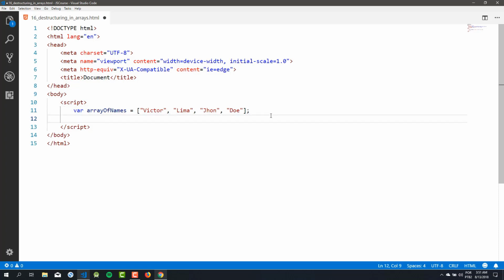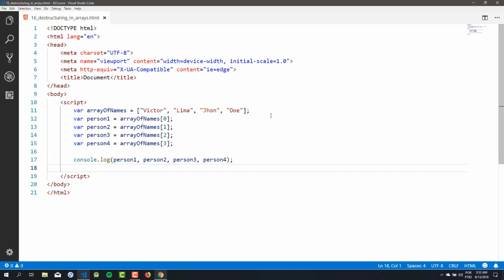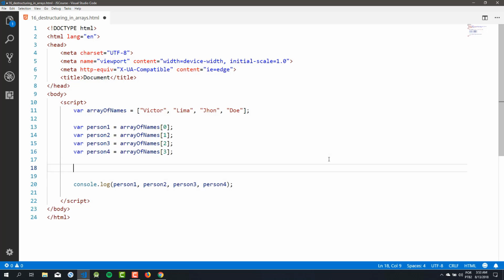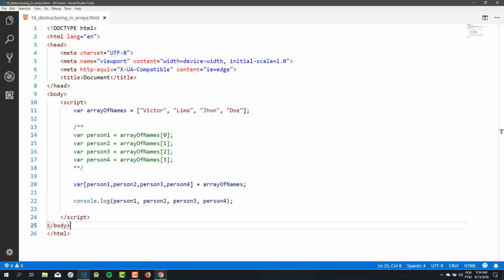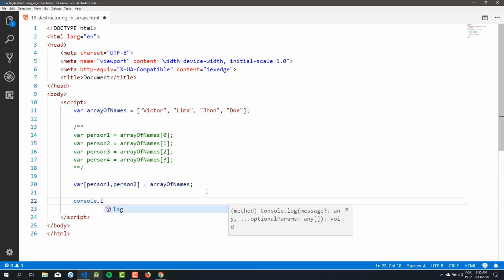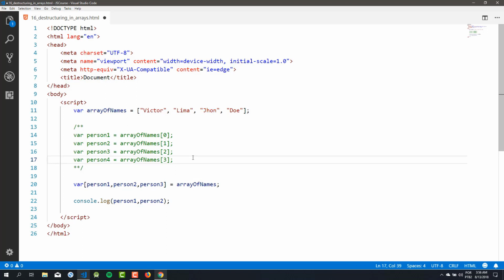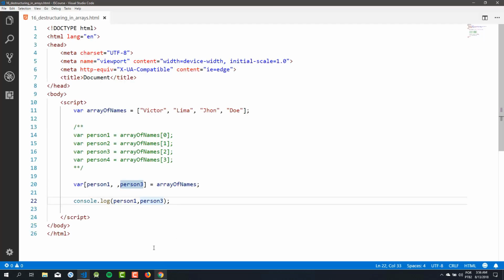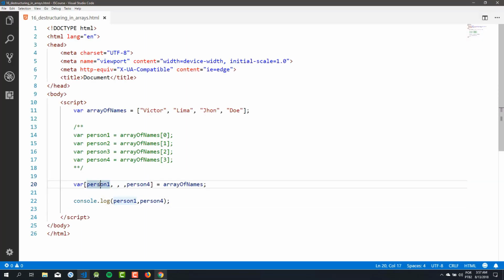Learn Destructuring In JavaScript | Part 6 | Eduonix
So Destructuring Operation in Arrays, It's an expression that makes it possible to unpack values from arrays, properties from objects, into distinct variables. And we can extract data from arrays and objects and assign them to variables. So let's learn!!